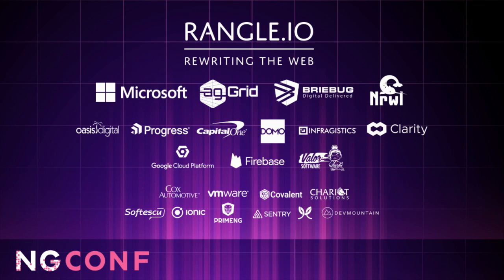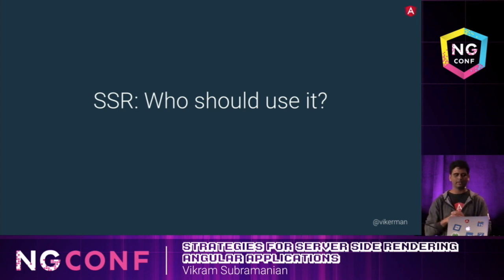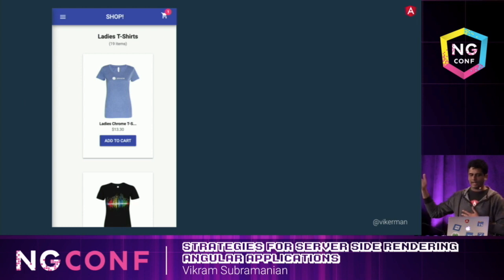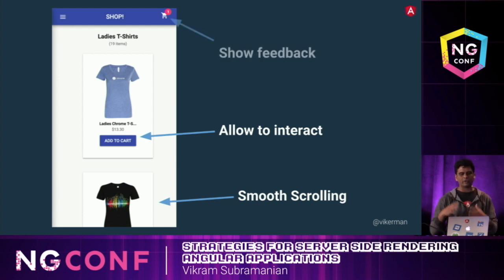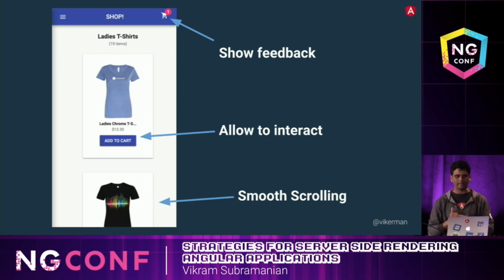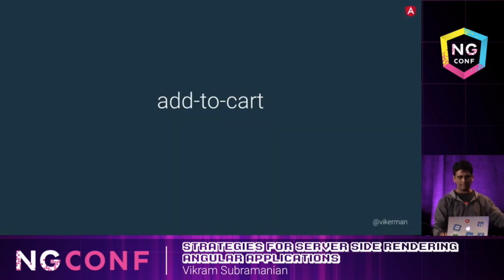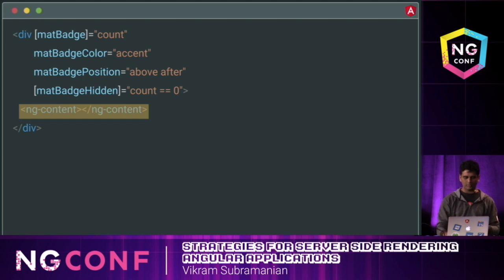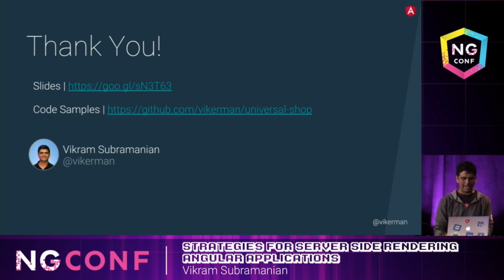Strategies for Server Side Rendering Angular Applications - Vikram Subramanian